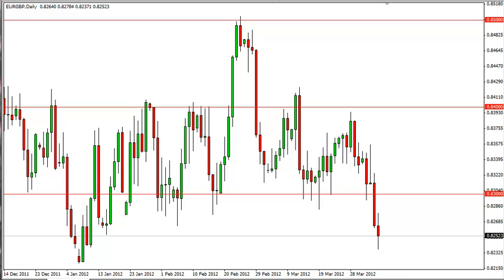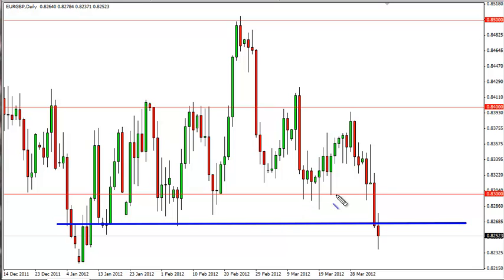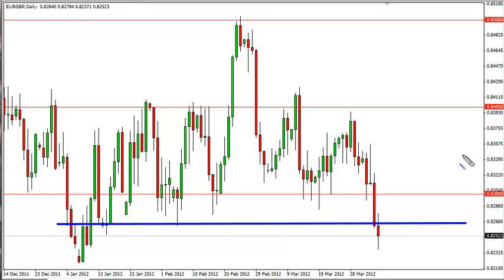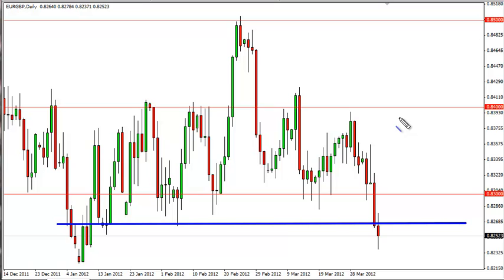EUR/GBP Technical Analysis for April 6, 2012 by FXEmpire.com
- April 6, 2012 currency daily technical analysis for the EUR GBP pair.